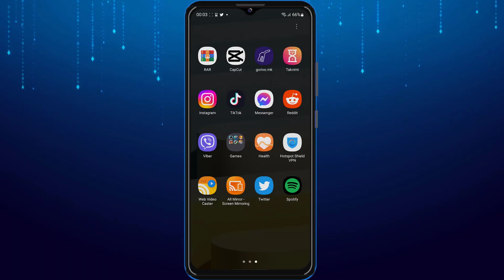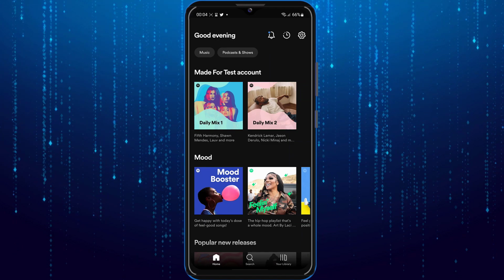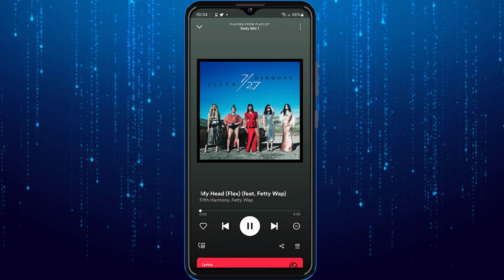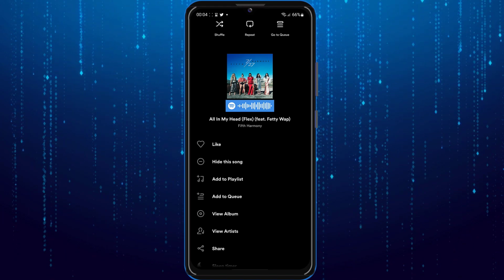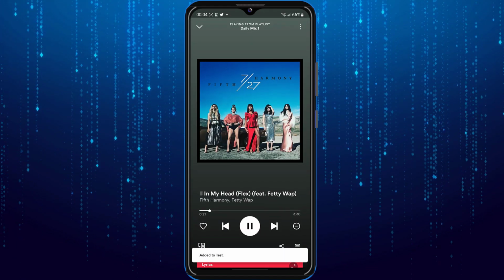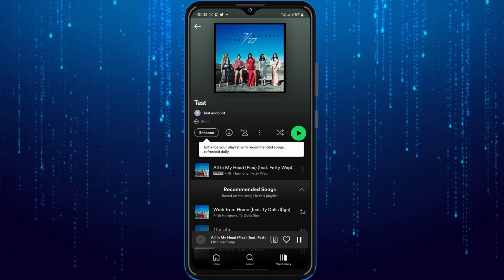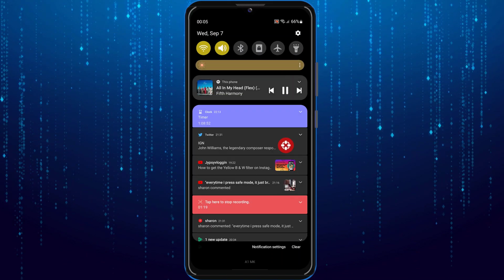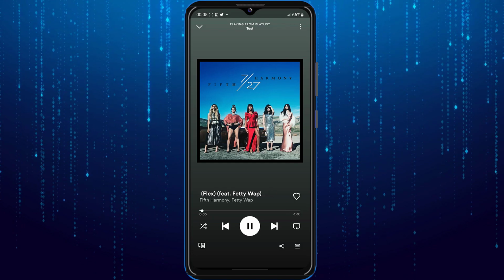How To Download Music On Spotify | Listen Spotify Offline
In this tutorial I'll show you how to download music from spotify so you can listen to it offline.